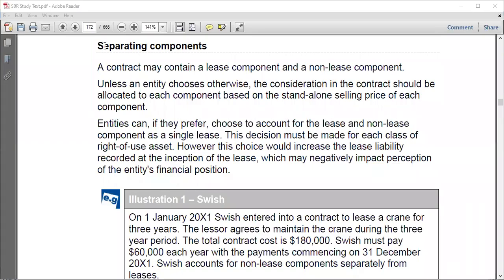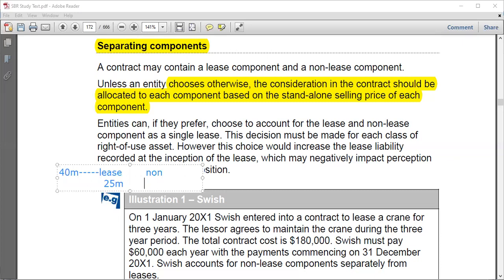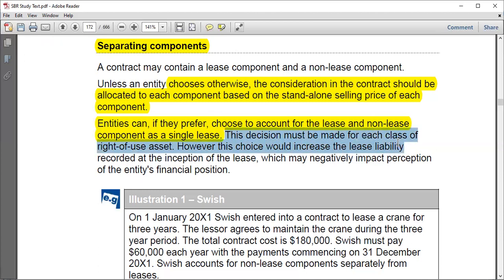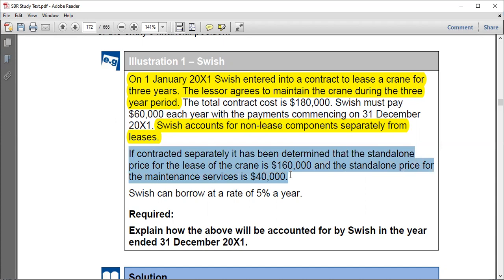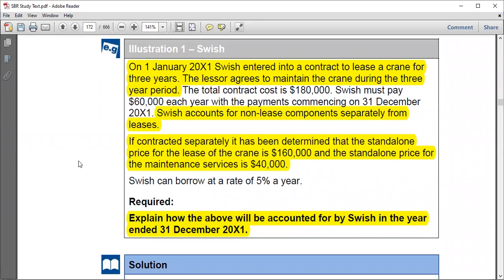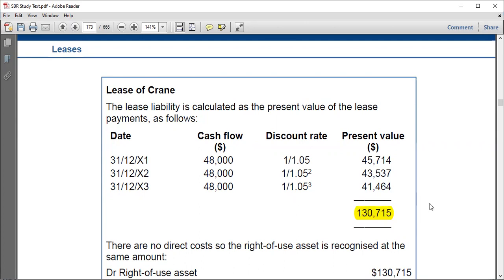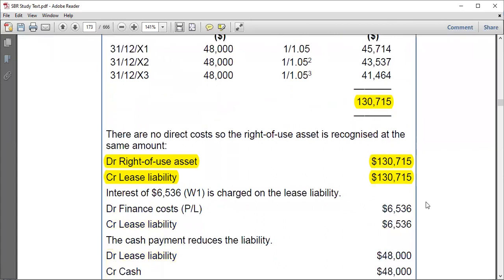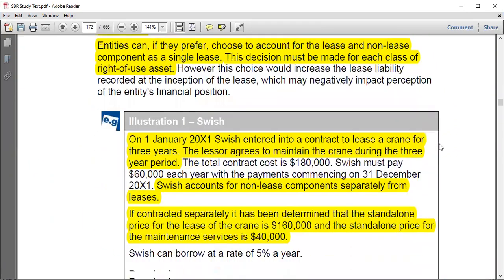IFRS 16 Leases PART 7 | Separating Lease Components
IFRS 16 here deals with separation of lease components and thereby accounting fir both lease and non lease components separately.